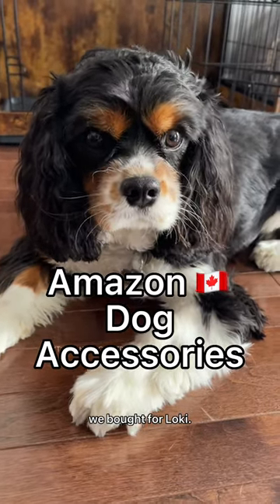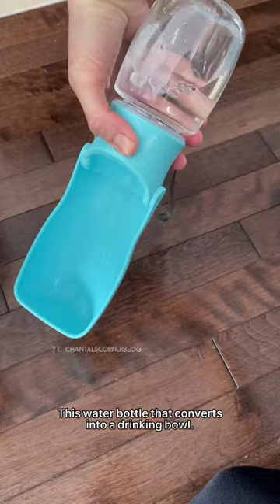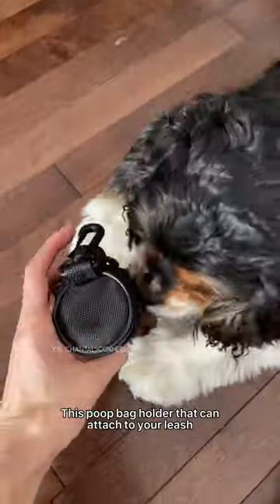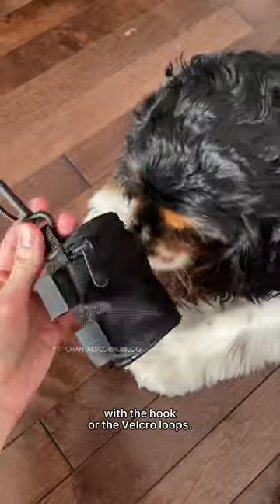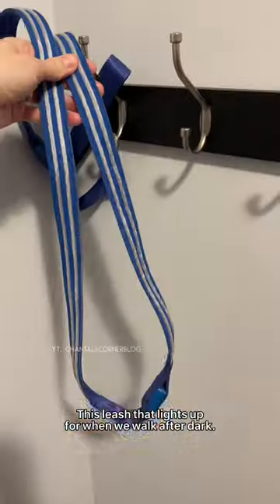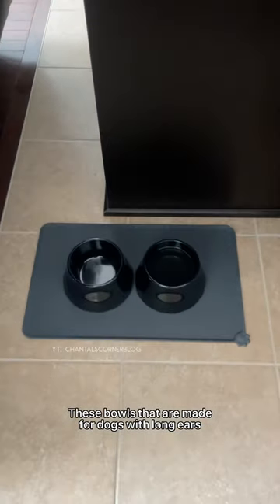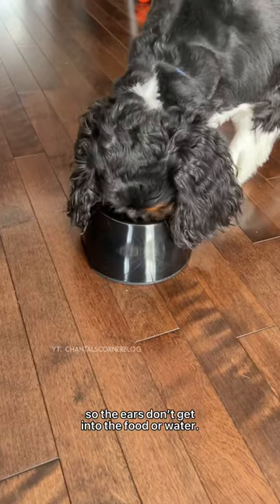Amazon Canada Dog Accessories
We bought these dog accessories on Amazon Canada for our dog, Loki.

Dog water bottle
Poop bag holder
Light-up leash
Dog bowl